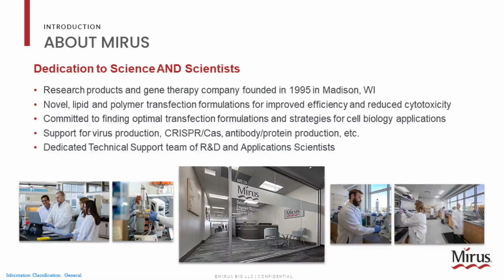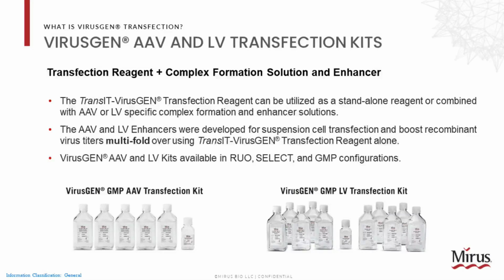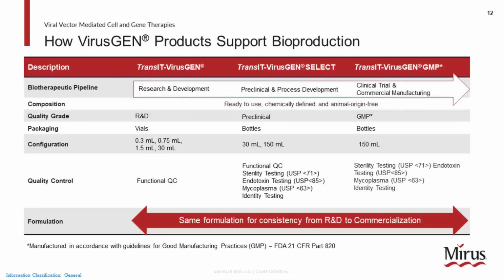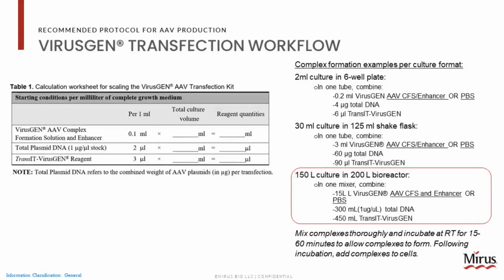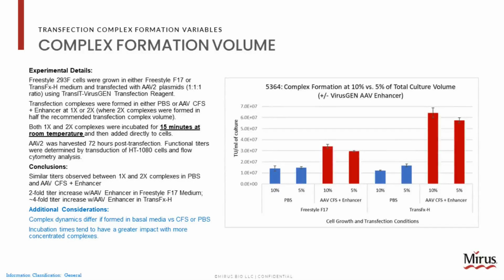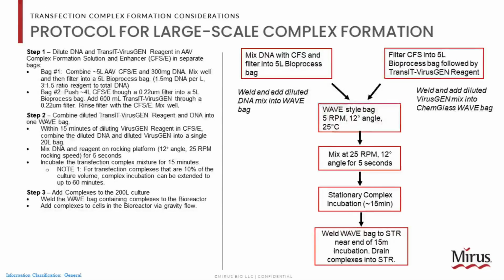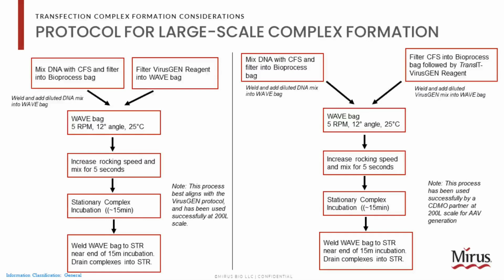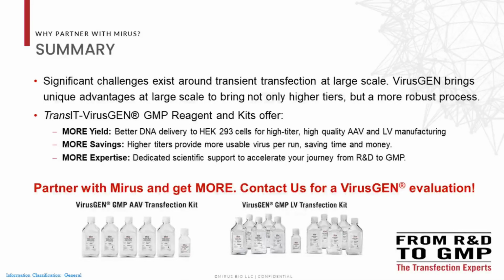Bioprocess Considerations for Large Scale Transfection